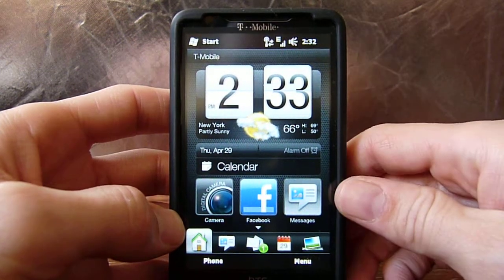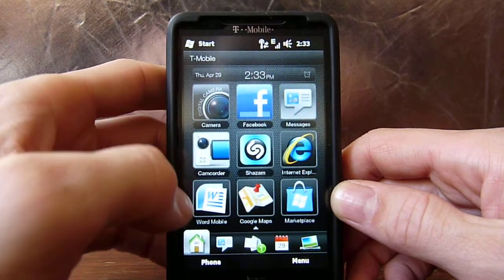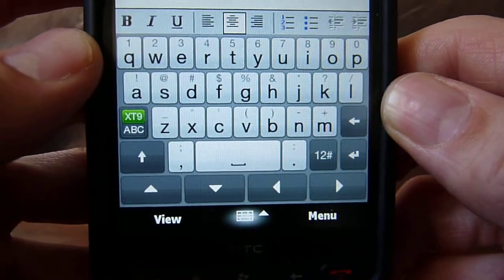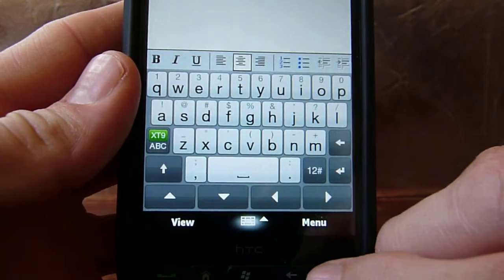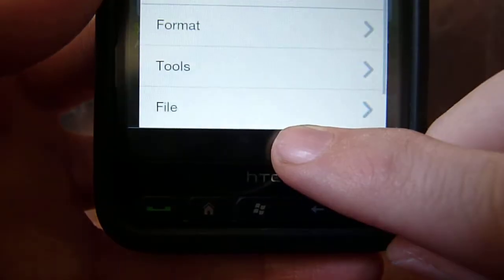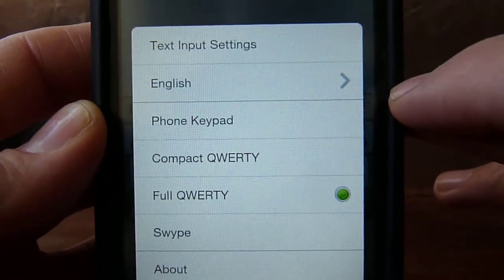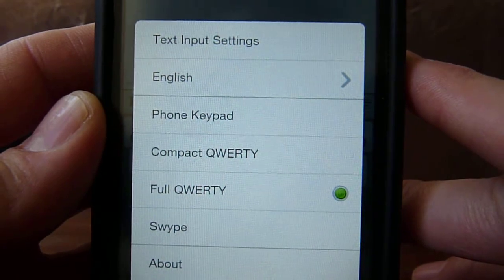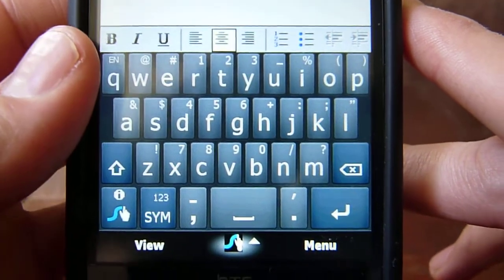How to set SWYPE keyboard in your HTC HD2.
Just showing how easy is to access to SWYPE, the fastest keyboard available in you HTC HD2.